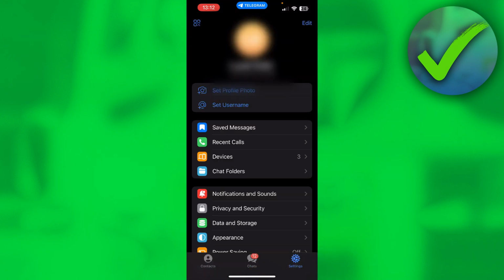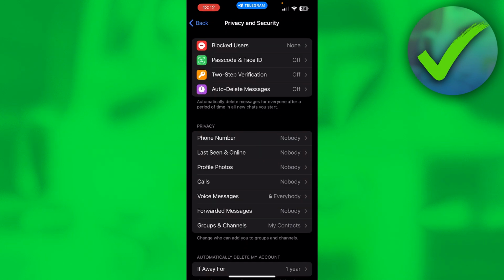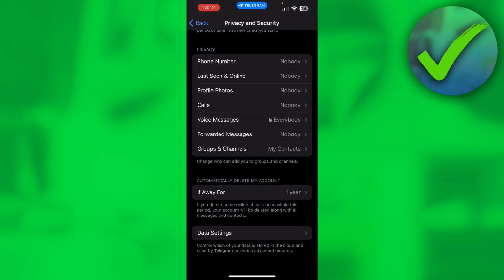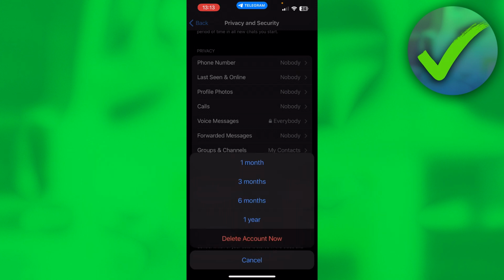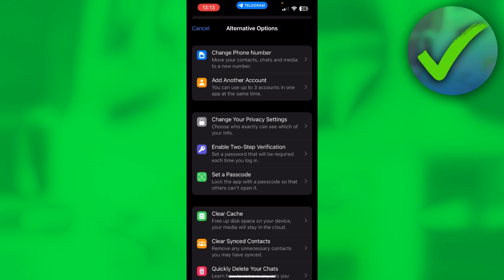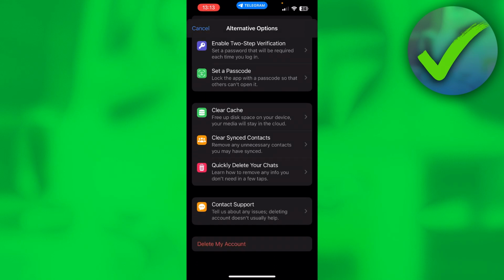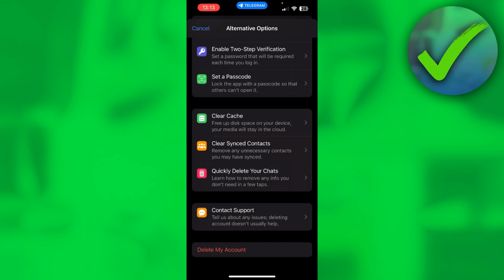How to Delete Telegram Account Permanently (2025)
In this video I show you how to Delete Telegram Account Permanently in 2025

Do you want to know how to Delete Telegram Account Permanently in 2025? Then I'll show you how to delete account on telegram easy.

This is a step by step Telegram tutorial on delete telegram account